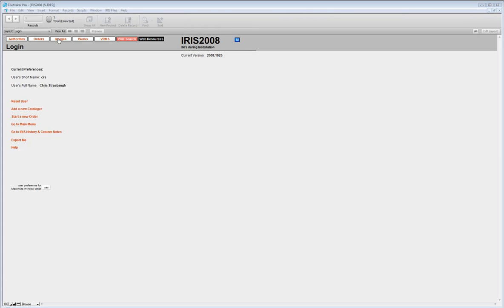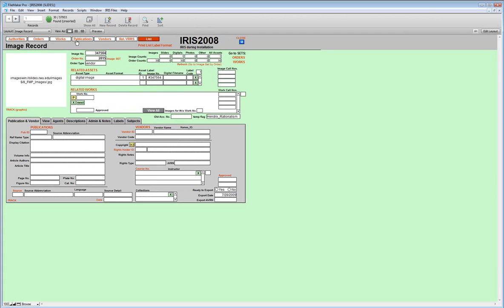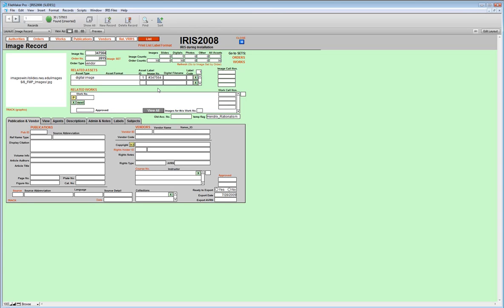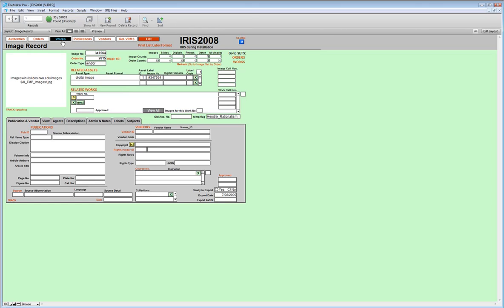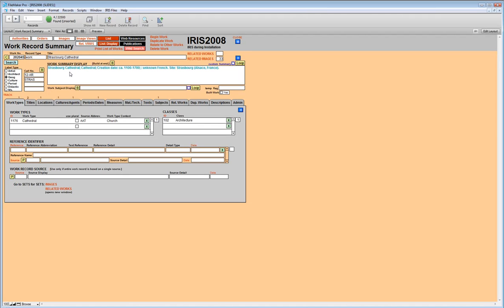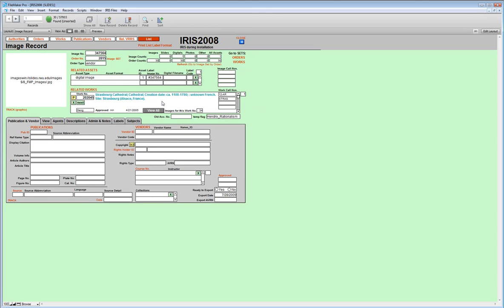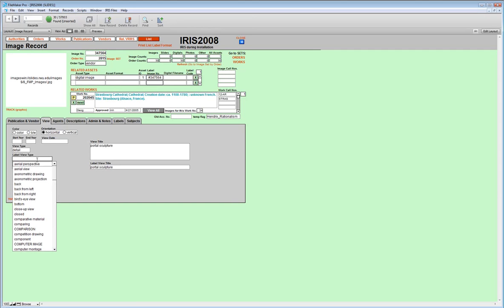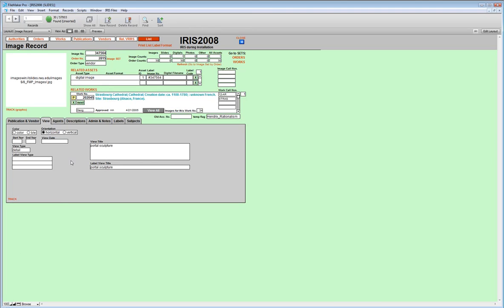How to Begin Cataloging Using the Images and Works Tables in IRIS2008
This is the start of how to cataloging full work records. This tutorials will show you the steps from getting an order through searching and starting the cataloging.